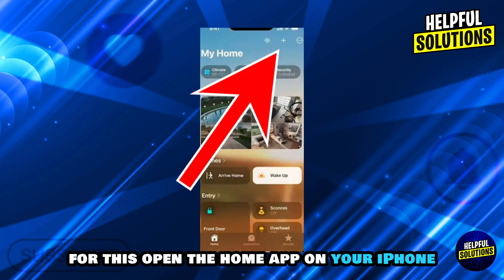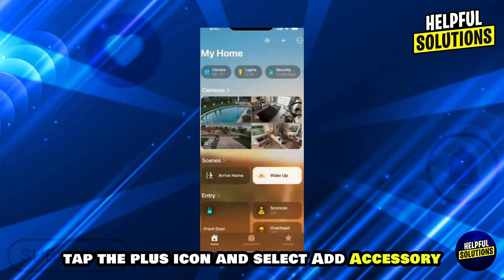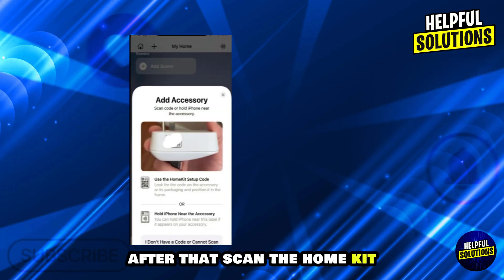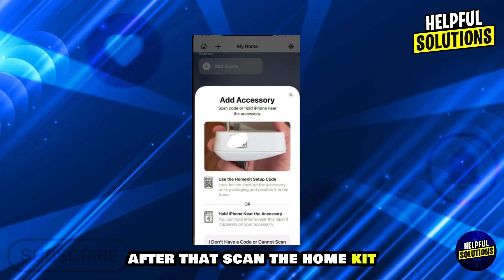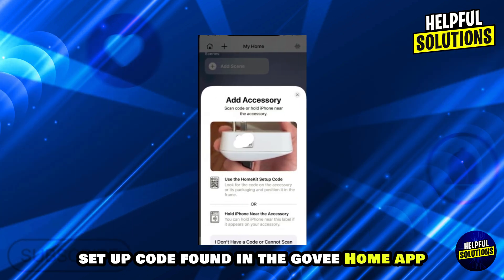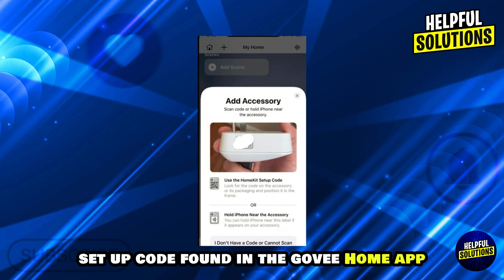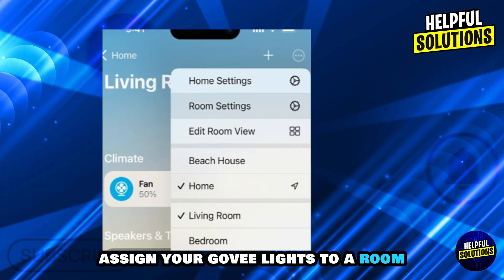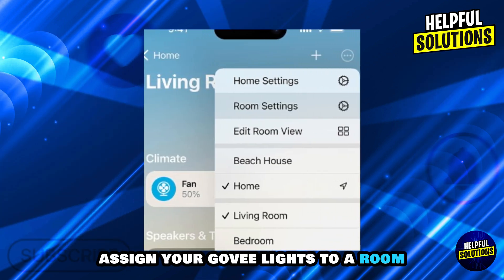How To Connect Govee Lights To Homekit (How To Add Govee Lights To Homekit)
How To Connect Govee Lights To Homekit (How To Add Govee Lights To Homekit). In this video tutorial I will show you how to connect Govee Lights to Homekit.